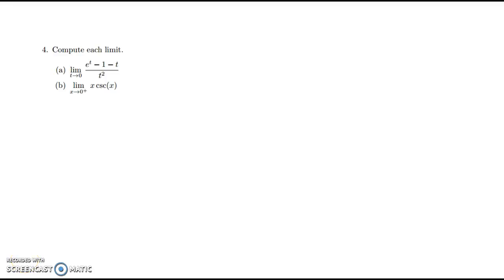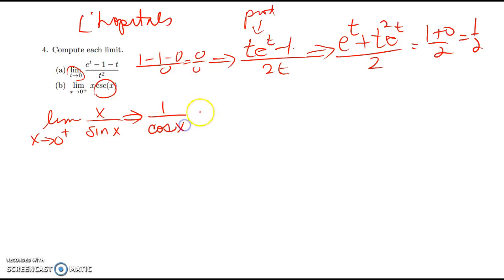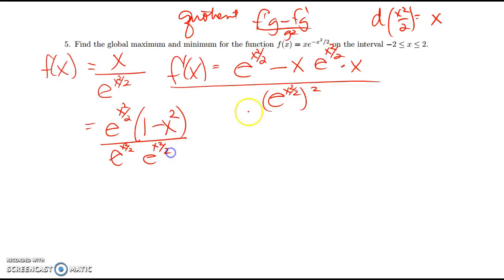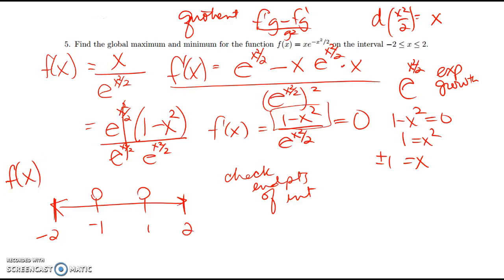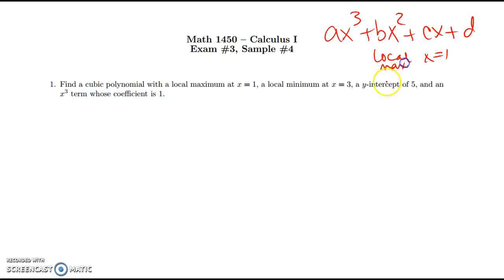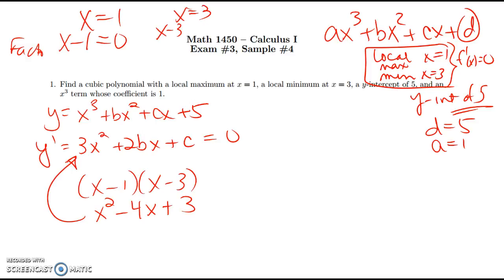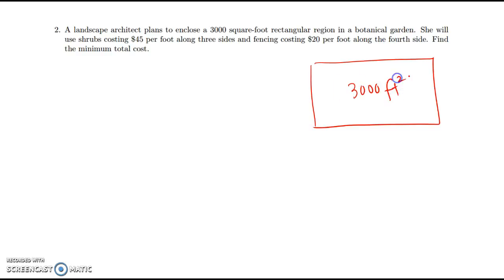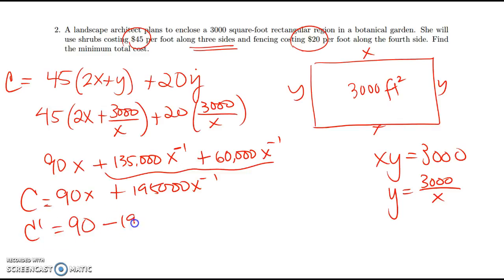Exam3 Sample 3-4 Calc 3-15-16